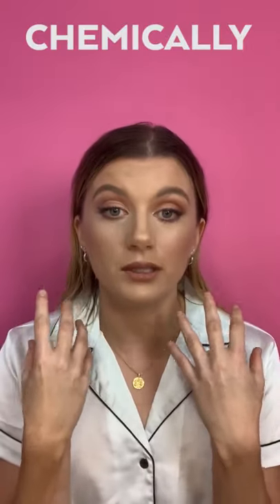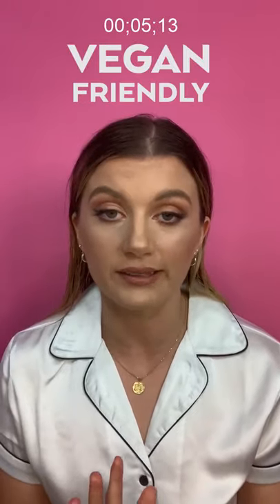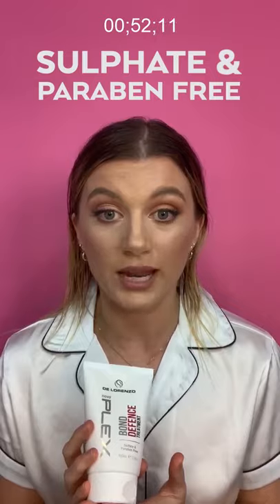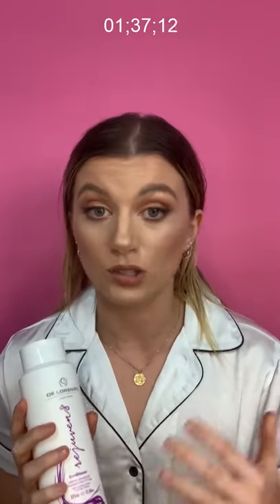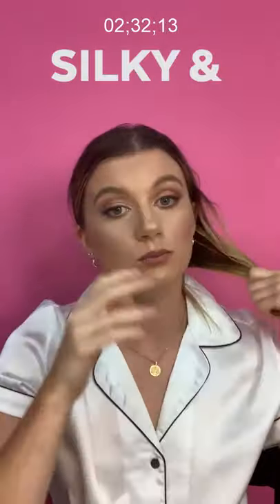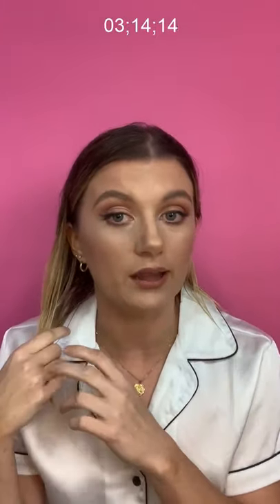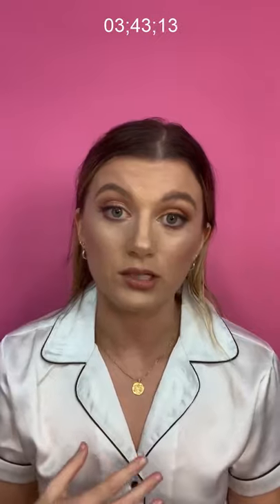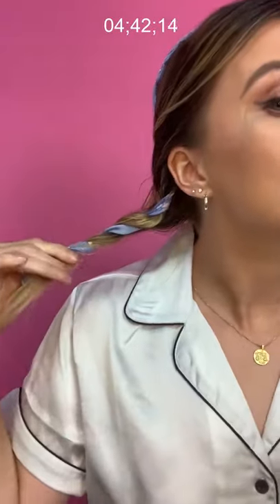How to Fix Damaged Hair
Take care of your damaged hair 💦

Almost everyone has some hair damage, from dryness to split ends and breakage. Alex is here to share her new hair care routine to repair her damaged hair using the De Lorenzo Instant Rejuven8 range in just 5 minutes!